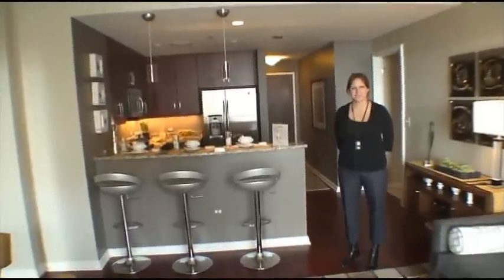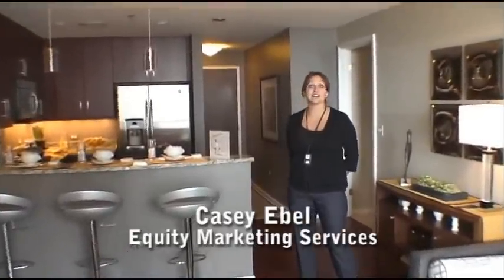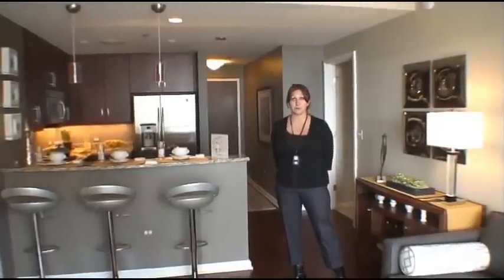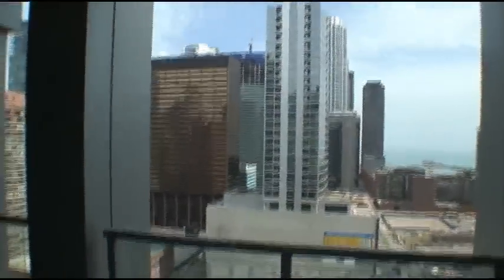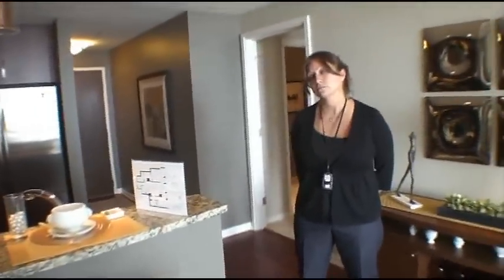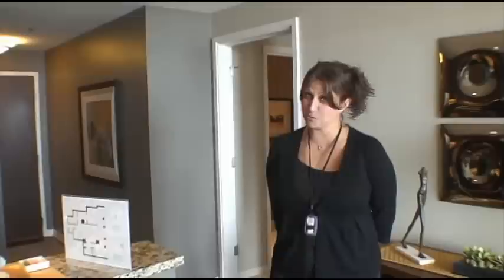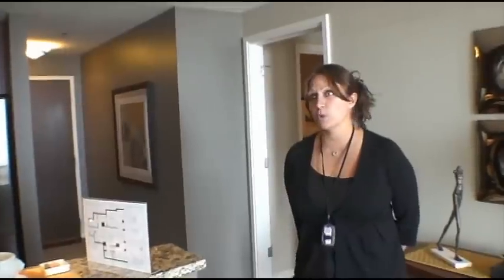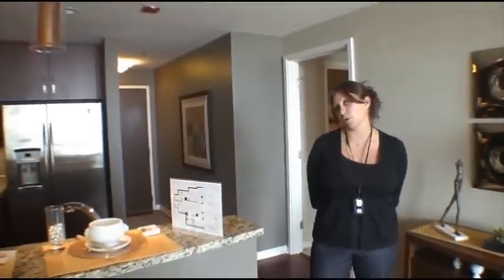Checking back in with Streeterville's Avenue East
Avenue East, the Streeterville high-rise at 160 E Illinois St, has been on the market since early 2005, but there are still a handful of condos available. Mark Boyer from YoChicago.com checks in with Casey Ebel from Equity Marketing services to see what's still for sale.